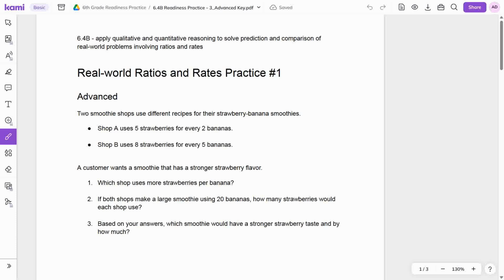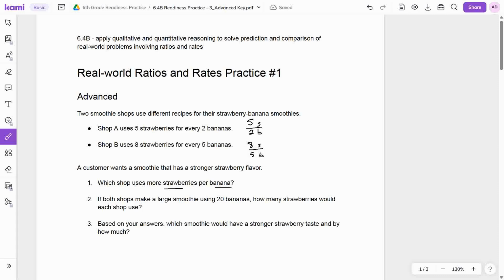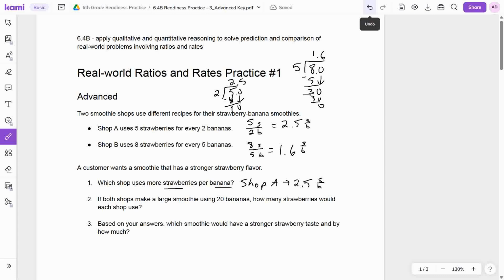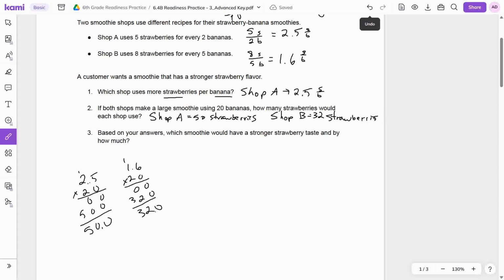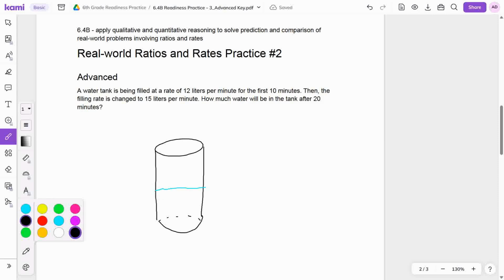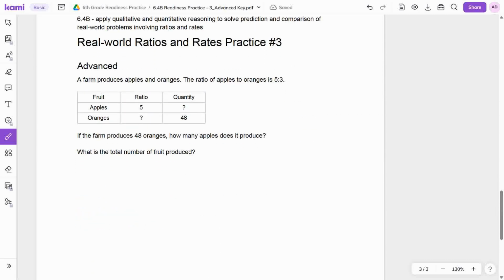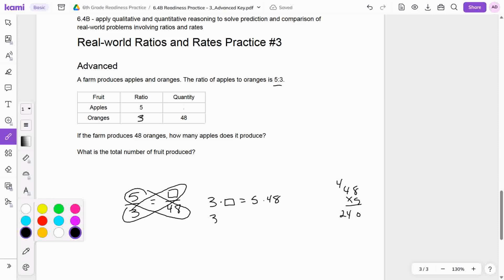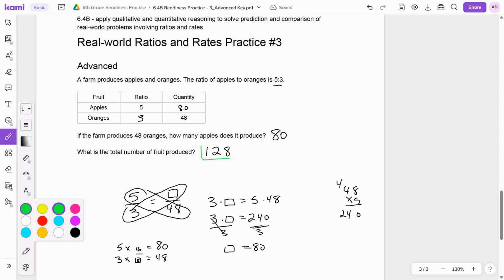6.4B Readiness Practice - Advanced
Work through three problems aligned to STAAR readiness standard 6.4B (apply qualitative and quantitative reasoning to solve prediction and comparison of real-world problems involving ratios and rates). You can find these problems and all other 6th grade readiness practice problems

0:00:00 Intro
0:00:26 Problem 1
0:04:27 Problem 2
0:06:18 Problem 3